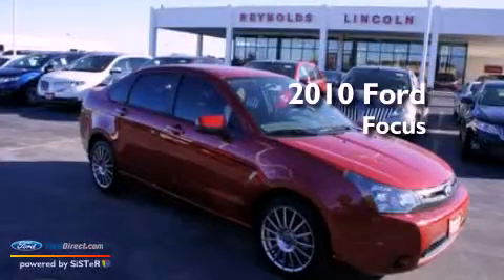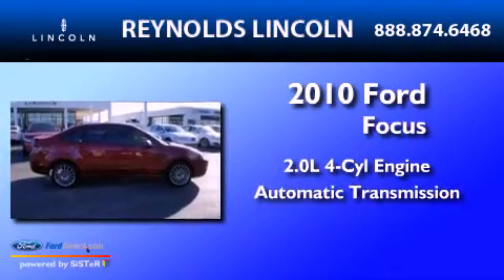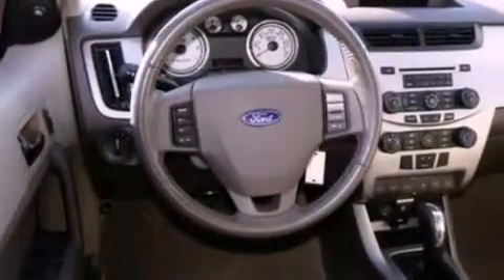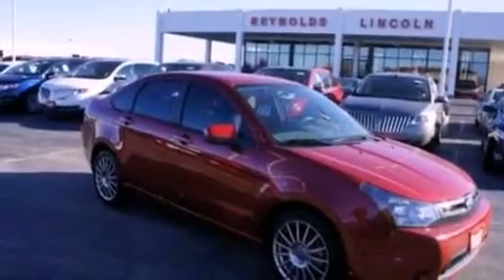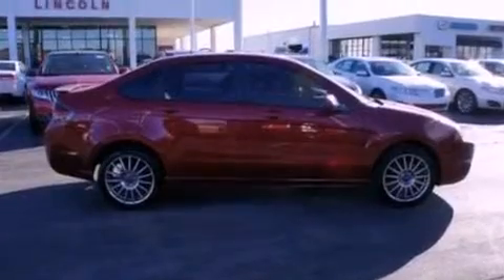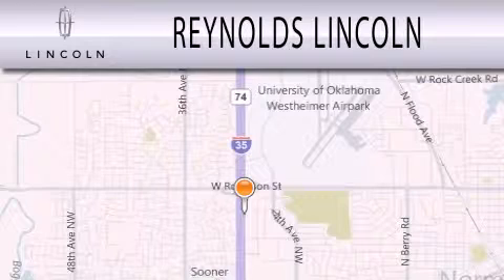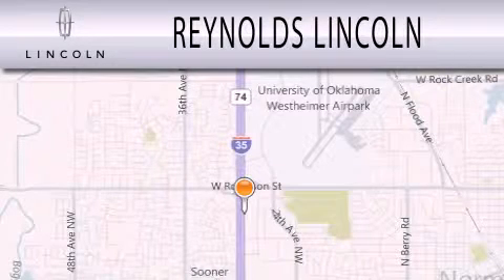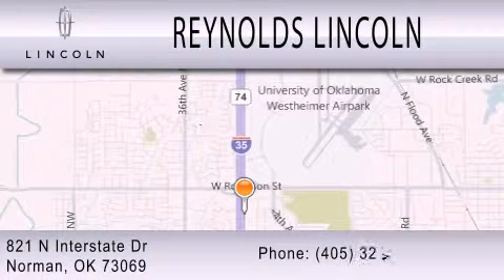2010 FORD FOCUS Norman OK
Year : 2010
 Make : FORD
 Model : FOCUS
 Engine : 2.0L I4 16V MPFI DOHC
 Trans . : AUTOMATIC
 Exterior : RED
 Miles : 26,789
 Interior : MEDIUM STONE
 Stock : 78703